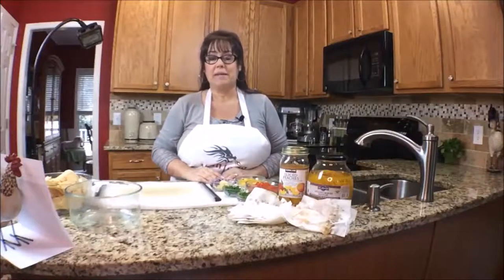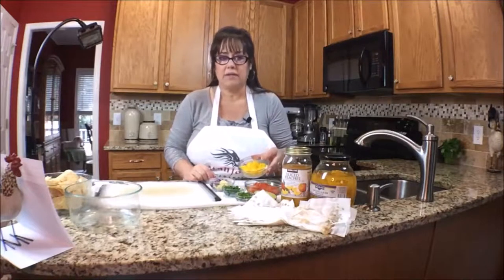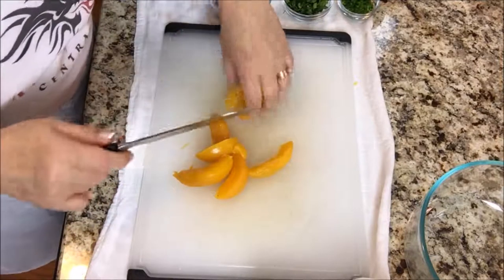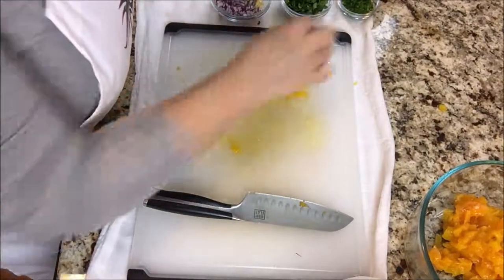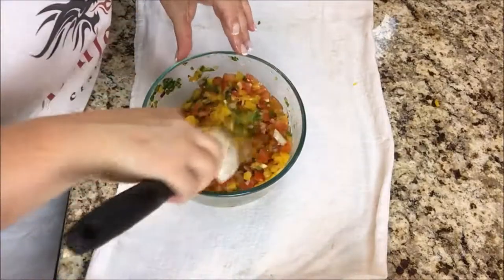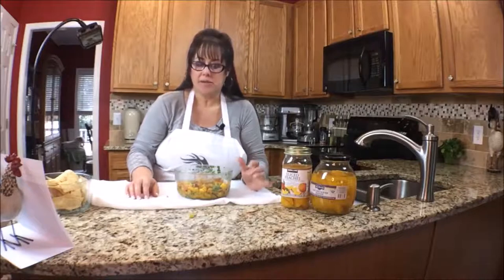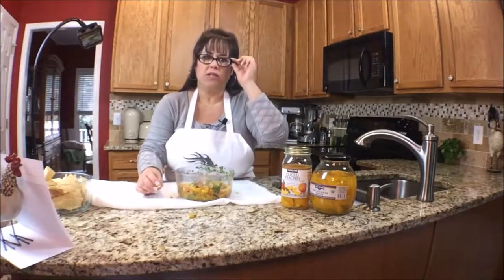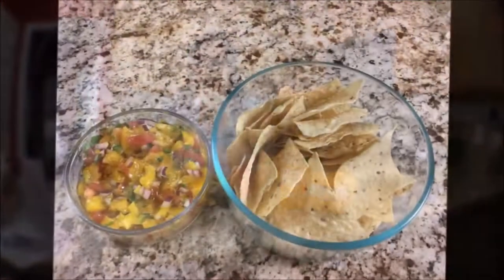Mahjong Nosh and Such~Peach Mango Salsa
Peach-Mango Salsa, excellent nosh for any mahjong event!

Source:  Marina Castle Kelley

Prep Time:  About 40 minutes

Ingredients:
Yield: 16 servings
Prep Time: 20
Chill Time:  1 hr

Ingredients
• 1-1/2 cups chopped fresh tomatoes
• 3/4 cup chopped peeled fresh peaches
• 1/2 cup chopped red onion
• 1/2 cup chopped sweet yellow pepper
• 1/2 cup chopped peeled mango
• 2 tablespoons chopped seeded jalapeno pepper
• 3 garlic cloves, minced
• 1-1/2 teaspoons lime juice
• 1/2 teaspoon minced fresh cilantro

Directions
Combine all ingredients, cover, and refrigerate until serving.
Serve with tortilla chips.